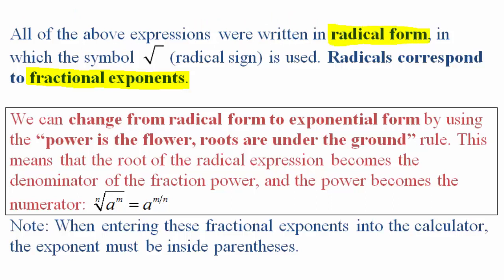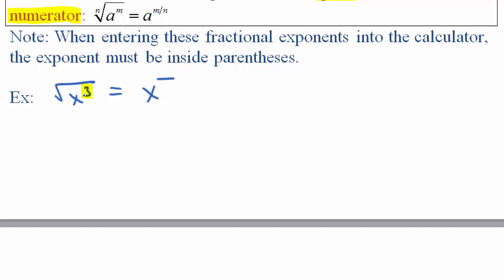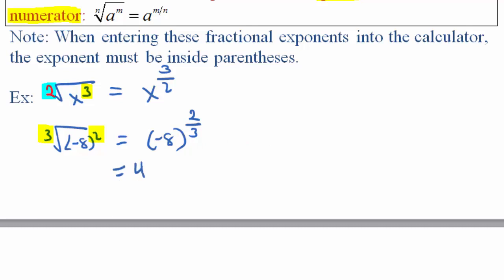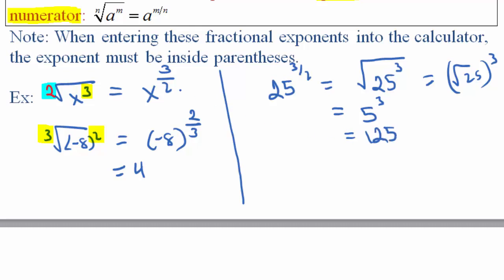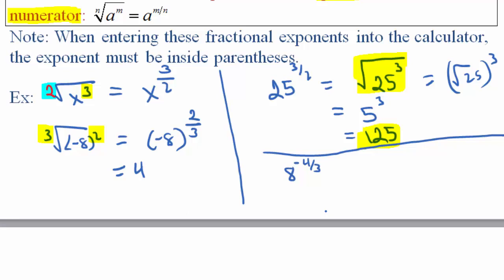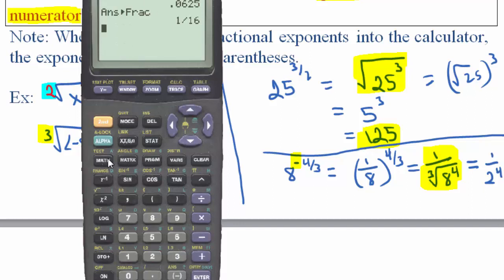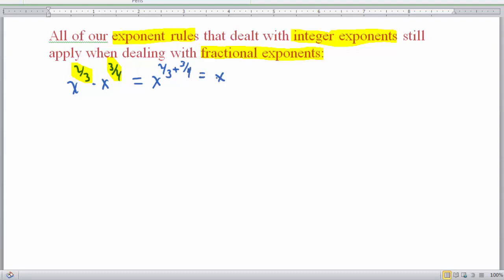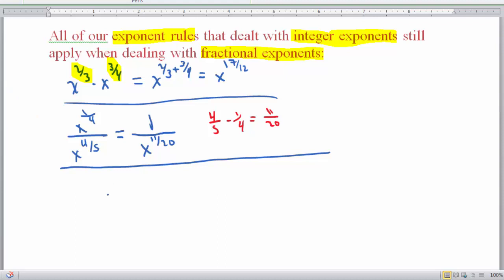Radicals & Fractional Exponents